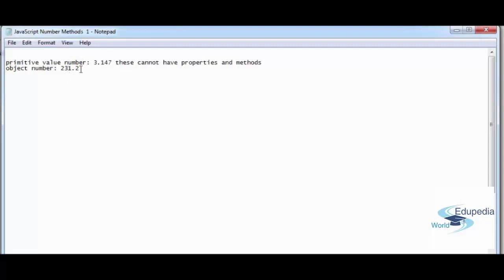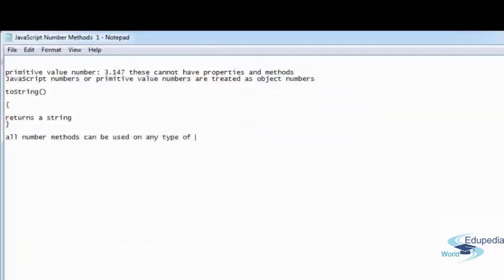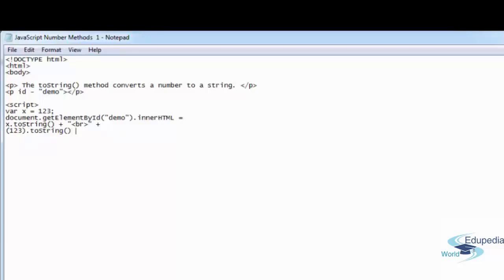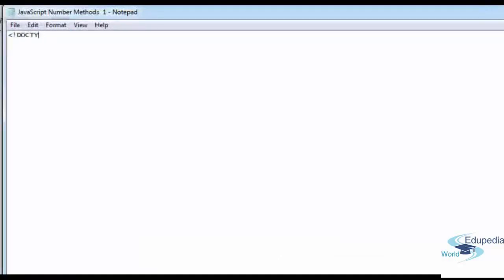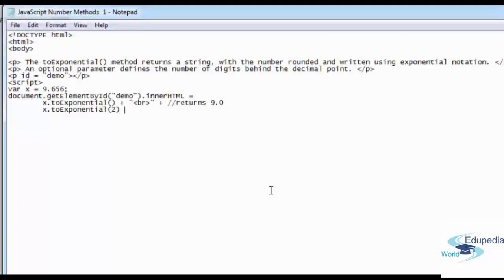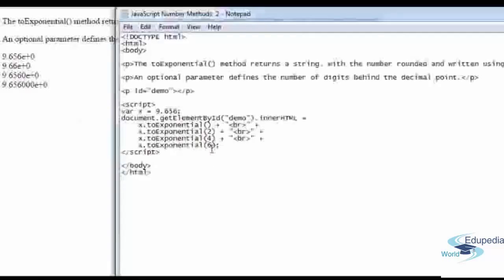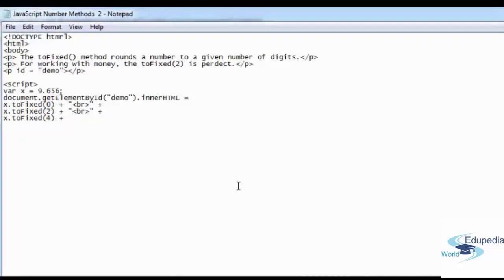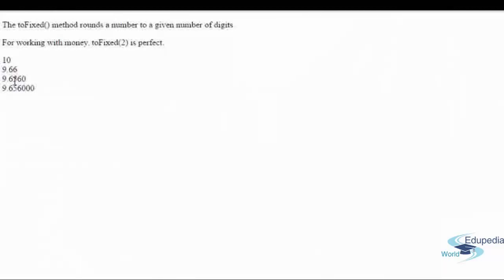Java Script | Number Method | Part 1 | To String | Lecture 23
Computer-Application: Java-Script

Course-Outline:
Introduction To Number Methods (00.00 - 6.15)min
Example How To Use To String   With Examples (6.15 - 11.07)min
To Exponential () Function  With Examples   (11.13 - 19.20)min
To Fixed() With Examples      With Examples  (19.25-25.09)min